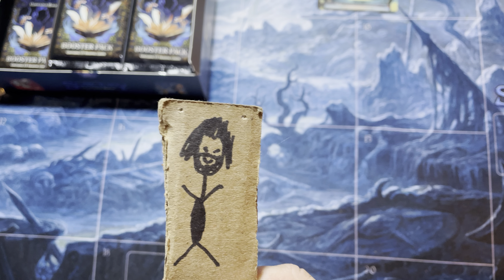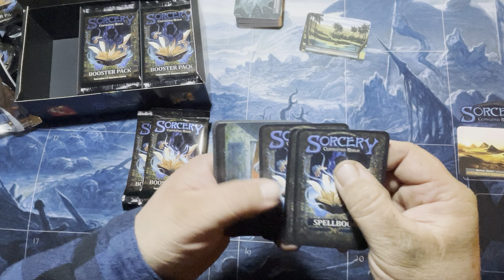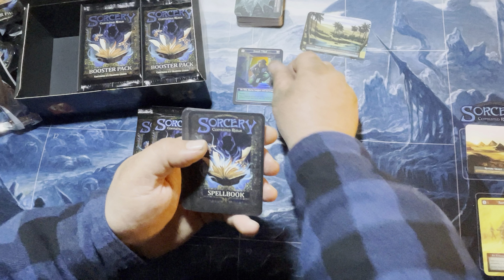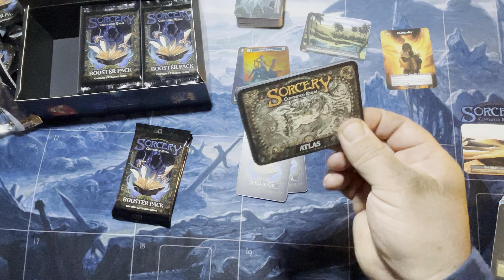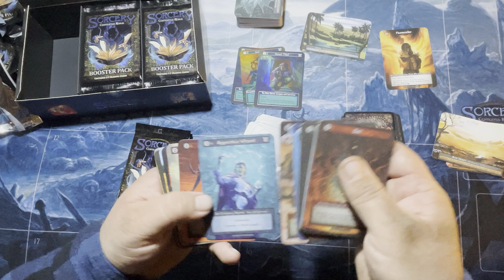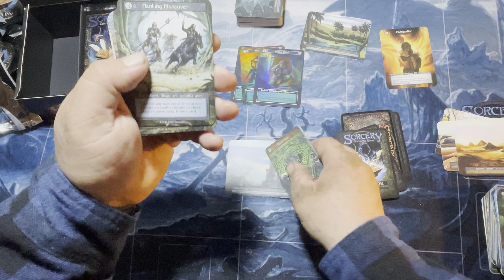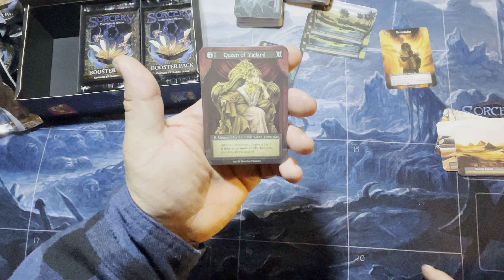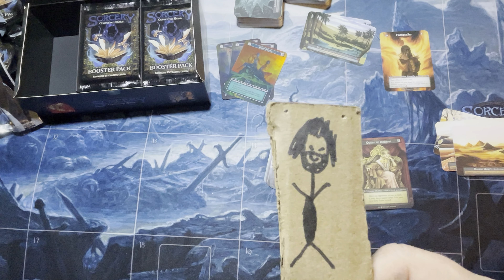Sorcery Beta Box 5 packs 7-12